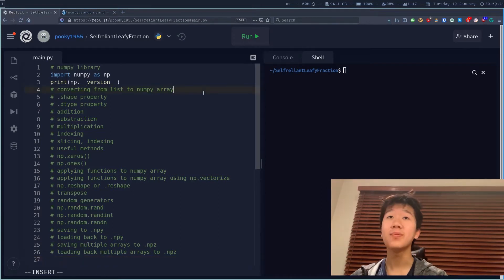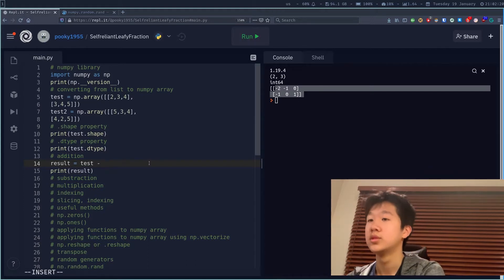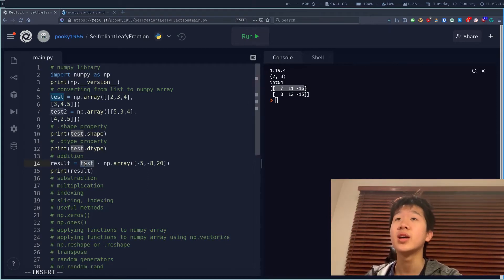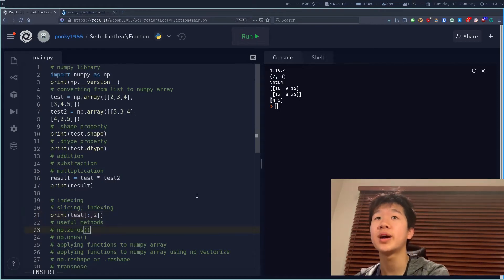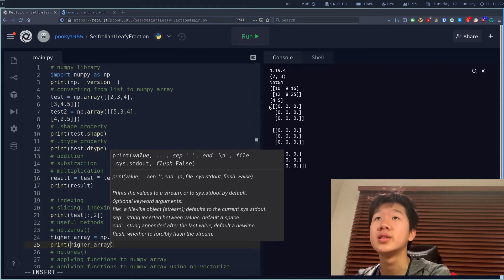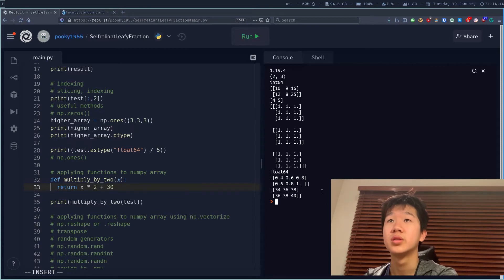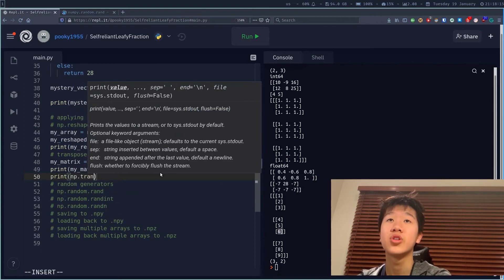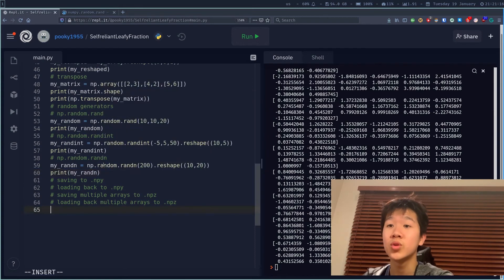Numpy Tutorial For Beginners | Python Full Course Part 16 | Pooky Codes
In this video, we will have a general overview of Numpy. More precisely, we will look at how to add multiple numpy arrays, how to substract them, how to do element wise multiplication, matrix multiplication, transposes, as well as how to reshape a numpy array. We will also look at properties such as .shape, and .dtype and we will see how to save and load a numpy array in the .npy format. Finally, we will also look at how we can apply functions to numpy array using just standard functions without any modification, and np.vectorize.